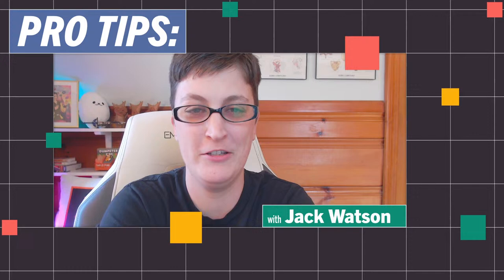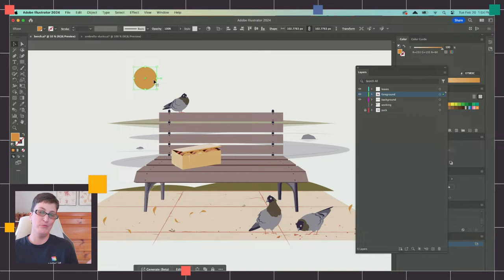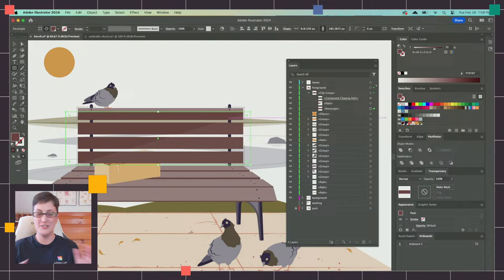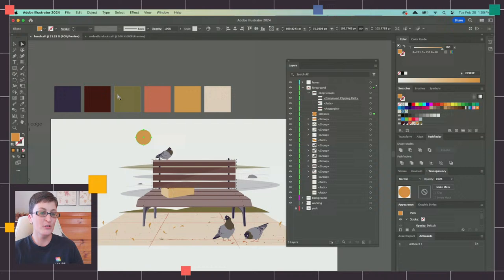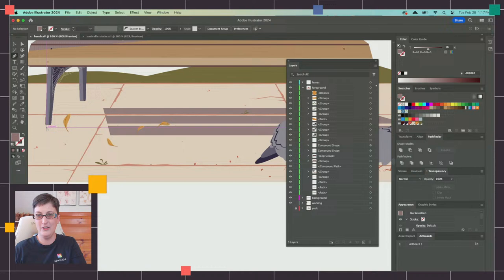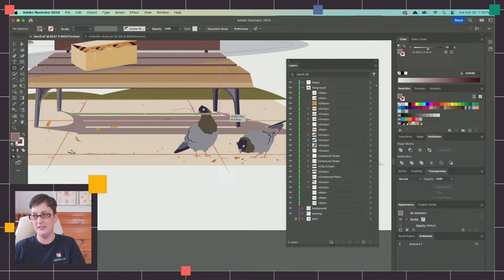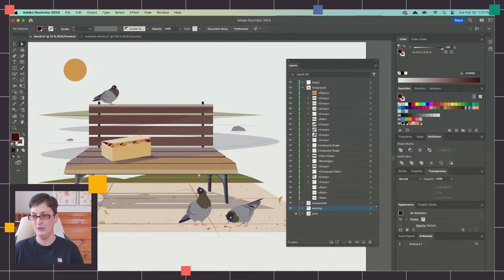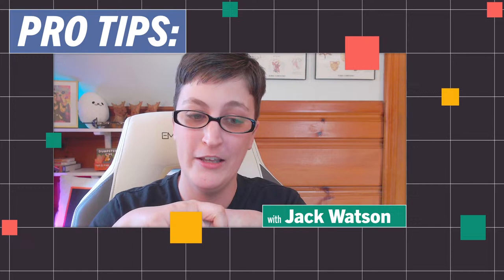Pro-Tips: Stylized Flat Shading in Adobe Illustrator with Jack Watson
Pro-Tip: Add depth to line art and flat color using minimalist style shading. Join Jack Watson as she goes over shading your illustrations with the pen and pathfinder tool, adding details and highlights using the line and the width tool, and working with a limited color palette.

00:00 Start
1:00 Today’s project
6:05 Creating a shadow
9:45 Using a small color palette
16:10 Creating a cast shadow
22:30 Using the Width tool